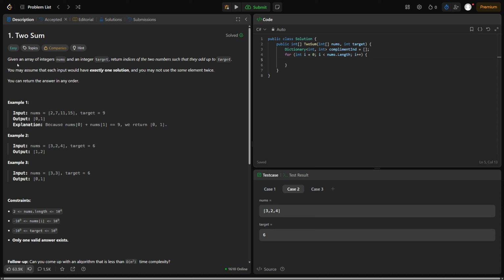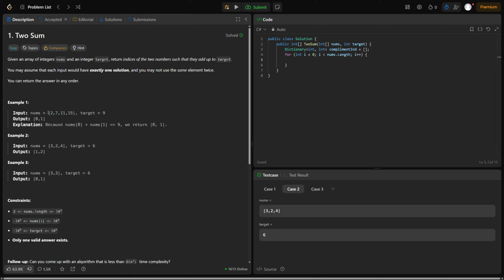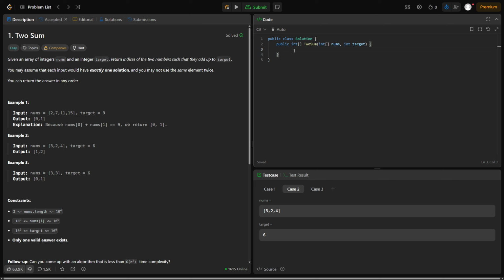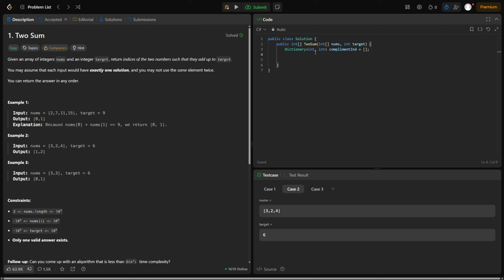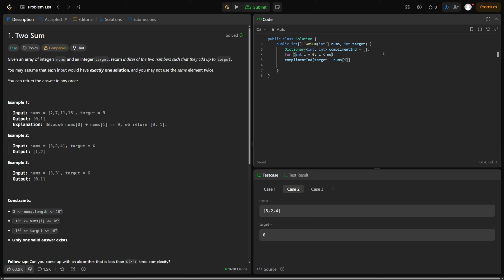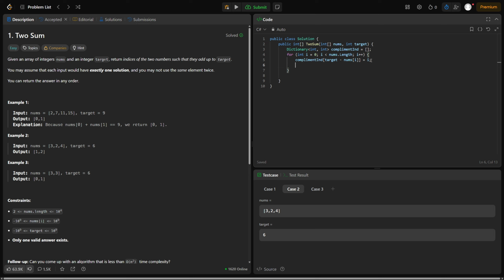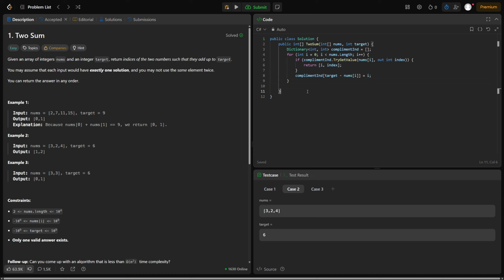LeetCode: Two Sum Solution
Solving "Two Sum" problem on LeetCode with C# and Dictionary